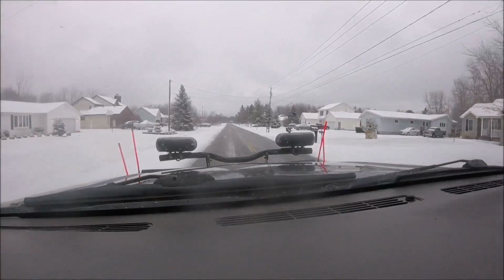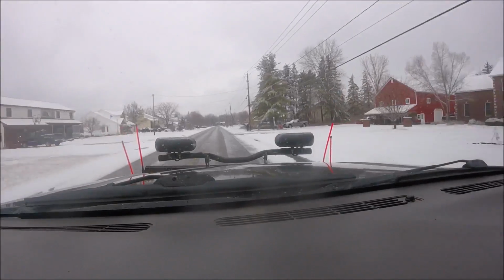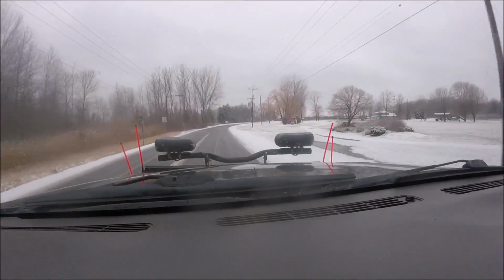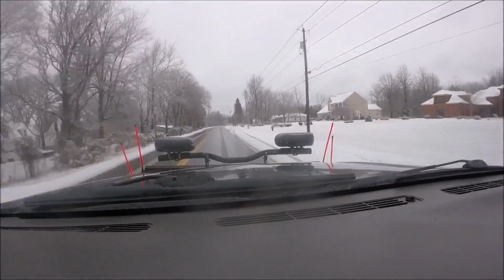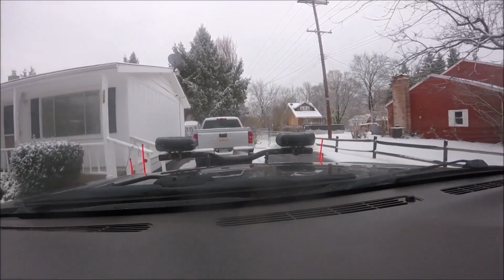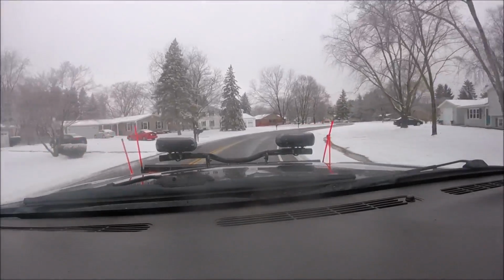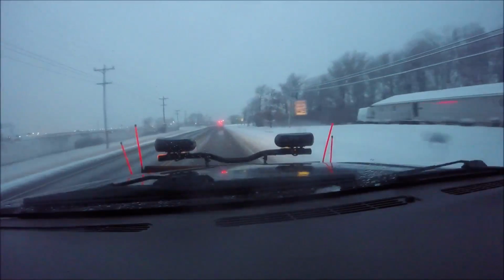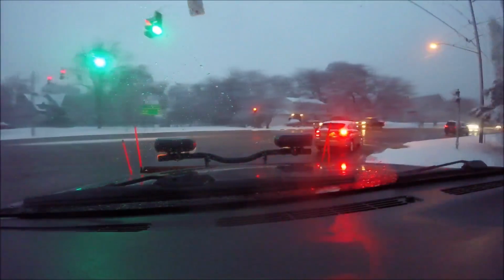Winter Vlogs - "This is how I get my salt / and some snow plowing"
This is how I get my salt for my tailgate salter.  Also some snow plowing light snow.

Lawn Equipment I use:
Walker MTGHS
Walker B19